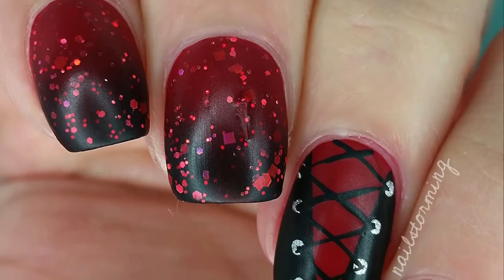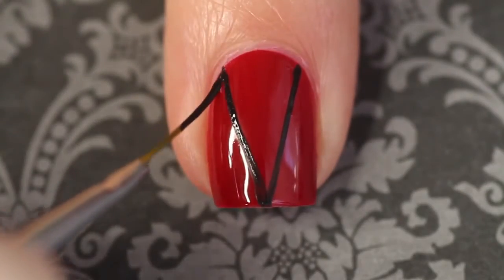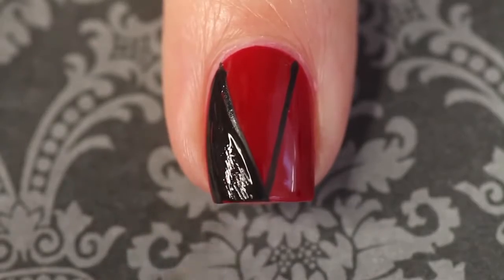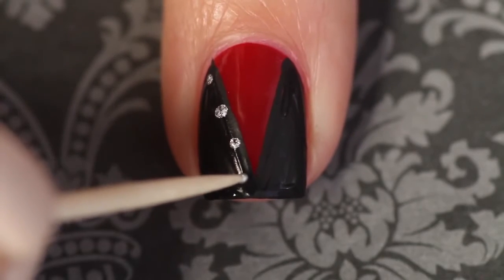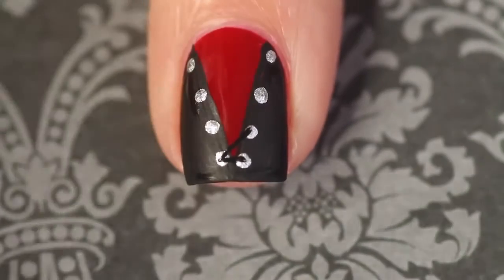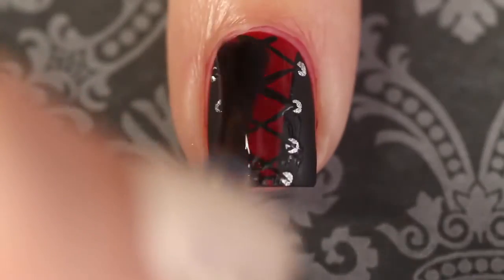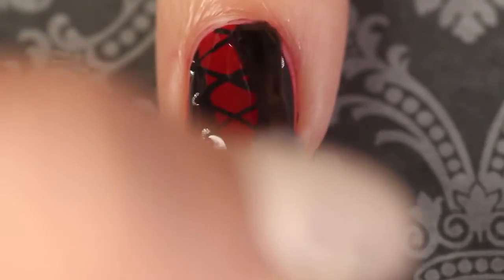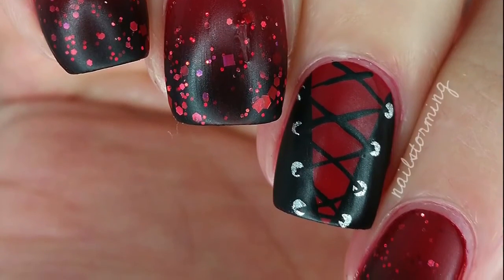Nail Art Tutorial Black Red Corset